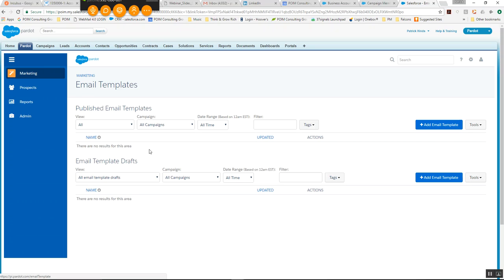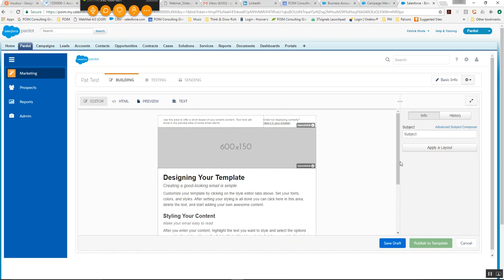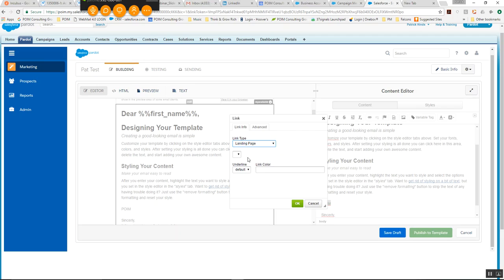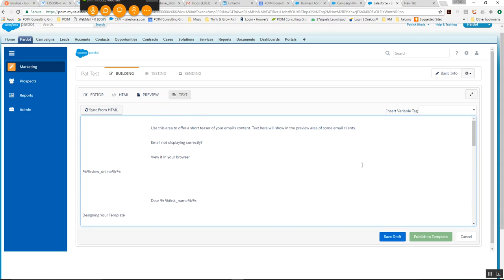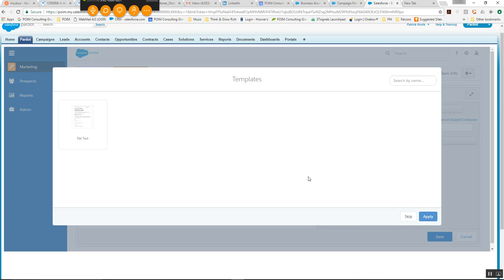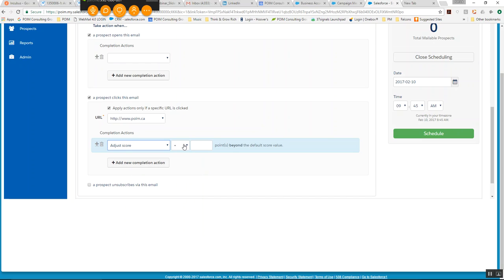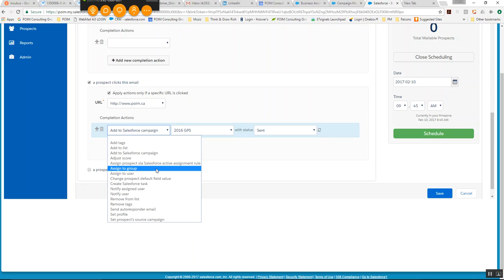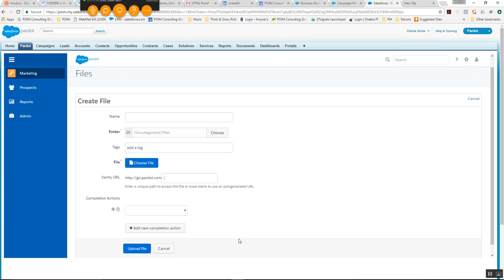Phase 3 Training Emails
3rd training session focused on emails